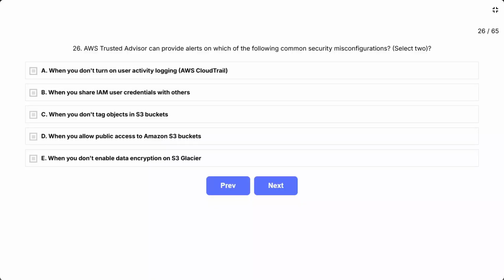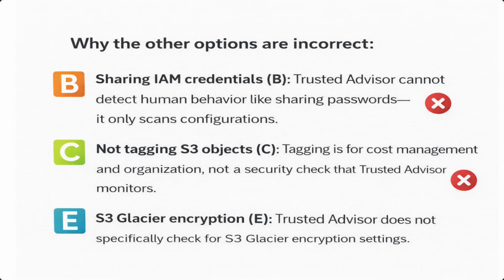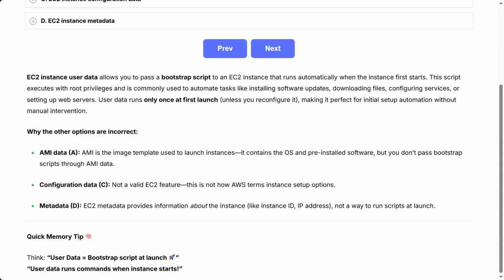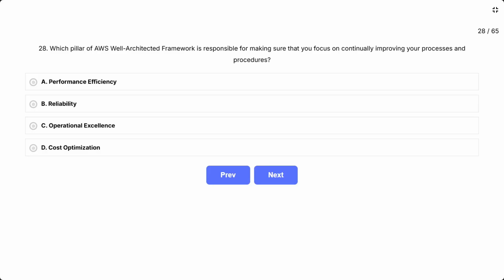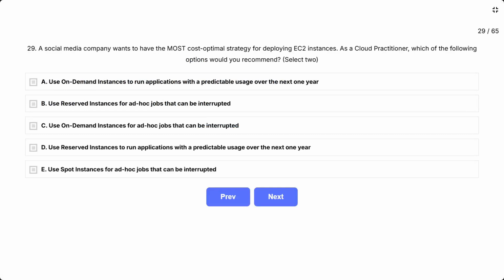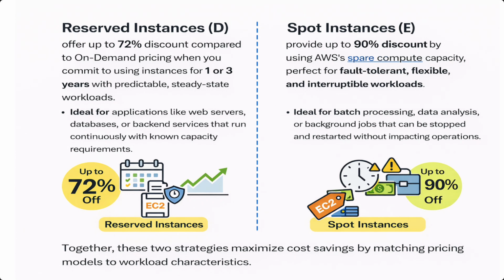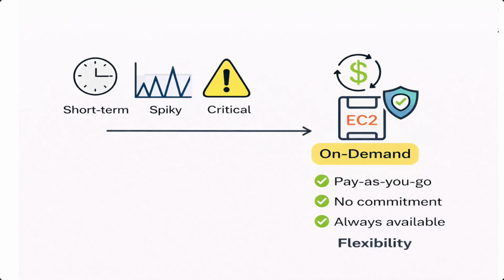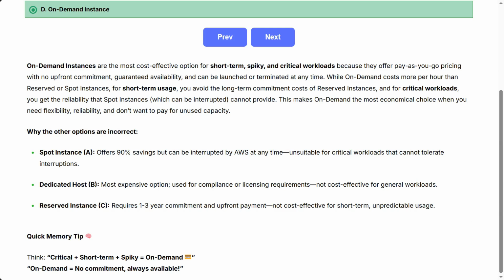AWS Cloud Practitioner CLF‑C02 Part‑6 Practice Test 2026 for High Paying Cloud Careers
Pass your AWS Certified Cloud Practitioner CLF-C02 exam in 2026 and unlock high salary cloud jobs in the US, UK, Canada, Australia, and Germany.

In this Part 5 mock test, you will solve 5 real‑style AWS Cloud Practitioner questions with detailed explanations, exam tips, and beginner‑friendly guidance. This video is perfect if you want to use the CLF-C02 certification to boost your cloud career, get a better IT job, or negotiate a higher salary.
What you will learn in this AWS CLF-C02 2026 mock test:

Realistic AWS Cloud Practitioner exam questions and answers
Key AWS services for the exam and real projects
How to think like the exam and avoid common mistakes
Cloud concepts, security, pricing, billing, and support
Practical knowledge you can use in cloud jobs and interviews

Who is this video for:

Beginners preparing for the AWS Cloud Practitioner CLF-C02 exam
Students and freshers starting a cloud computing career
IT professionals switching to AWS and cloud jobs
Anyone targeting higher salary and remote cloud roles in Tier 1 countries

Why this AWS certification matters:
AWS Cloud Practitioner is one of the best entry‑level cloud certifications to start your cloud computing career, build a strong resume, and apply for junior cloud engineer, support engineer, and solutions roles with better salary packages.

It really helps more learners preparing for AWS certifications and cloud jobs.